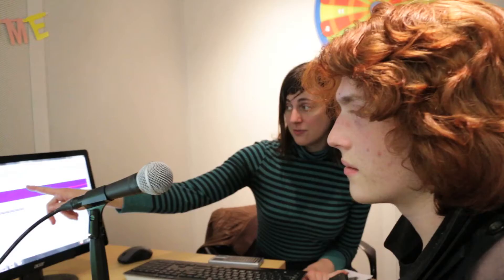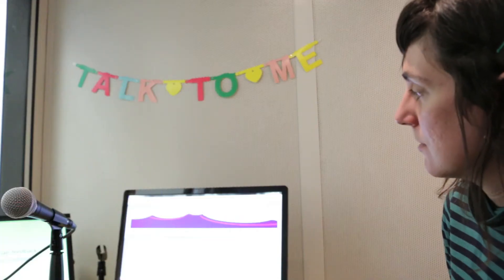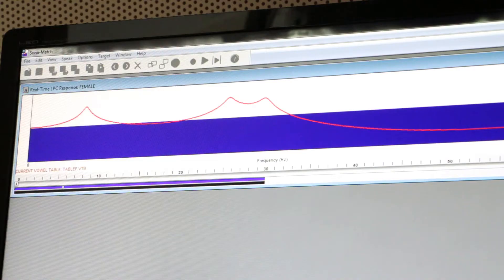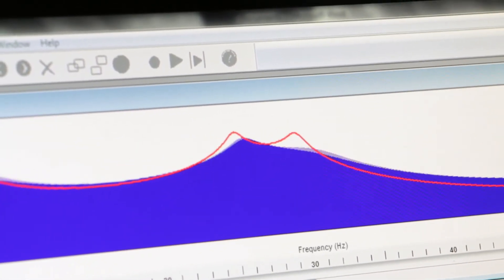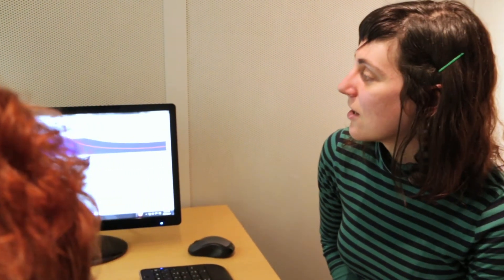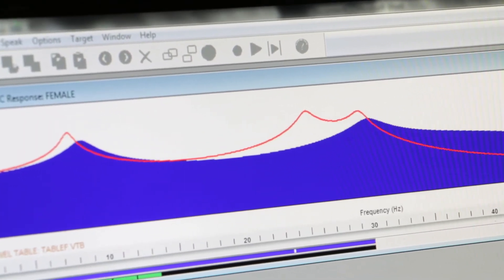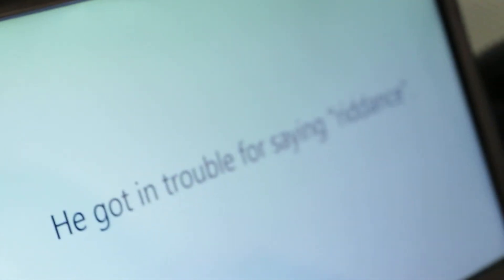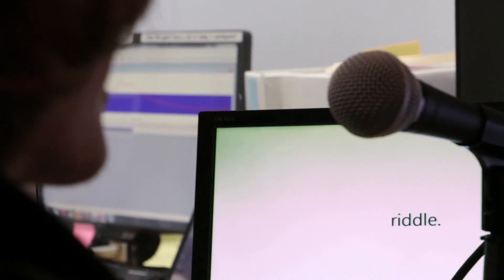Making Speech Visible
For the 10 percent of preschool and elementary school-aged children affected by speech-sound disorders, the request to "repeat after me" can present a real challenge. A child who struggles with the "r" sound, for example, may also have trouble hearing the difference between a "good" "r" and a "bad" "r." That's why speech pathologists at NYU's Steinhardt School are using ultrasound and acoustic biofeedback to present the "r" sound visually—allowing those with speech impairments to focus on what a sound "looks like."

In this video, Tara McAllister Byun, assistant professor of communicative sciences and disorders, and assistant research scientist Heather Campbell describe and demonstrate this unconventional therapy, which is currently being tested on English-speaking children aged 9 to 14. Study participants receive FREE therapy sessions twice a week for a 10-week period. More information for parents, educators, and caregivers of potential participants is available